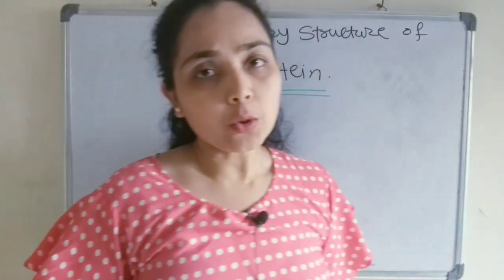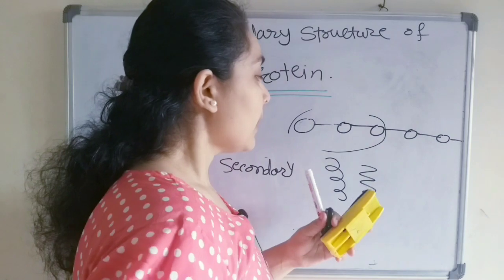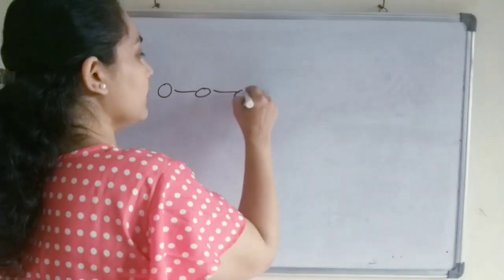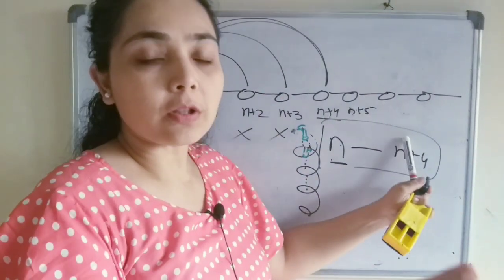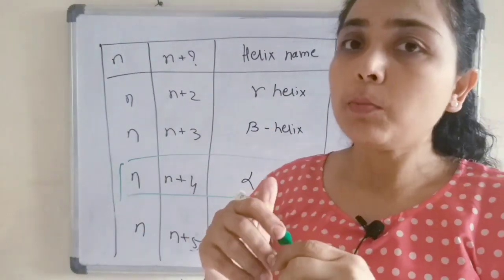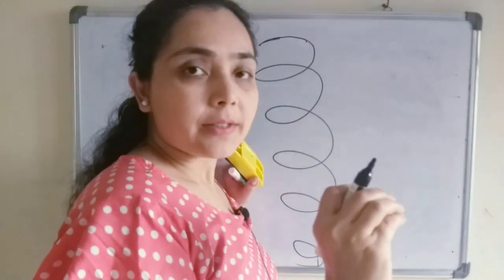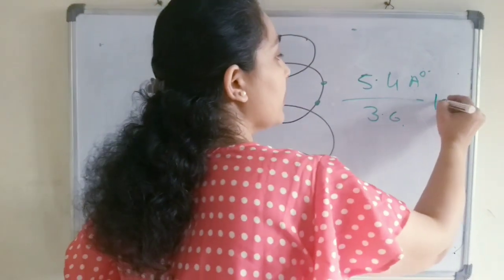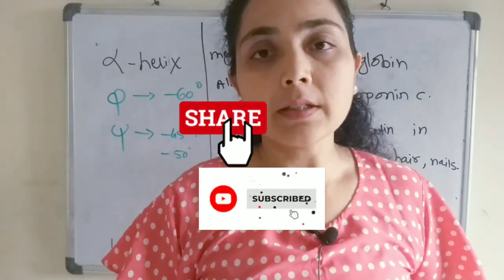Secondary Structure of PROTEINS - Alpha Helix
Ramachandran plot